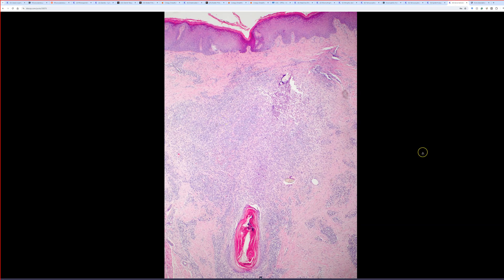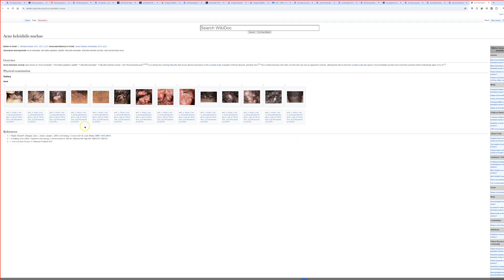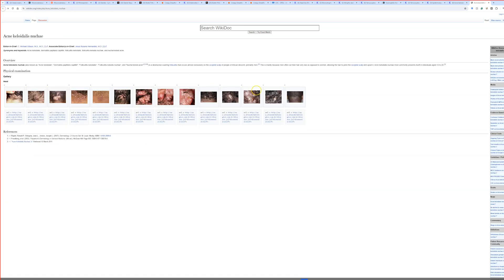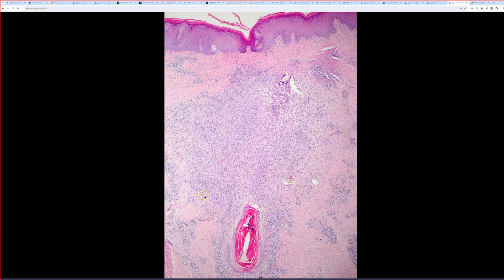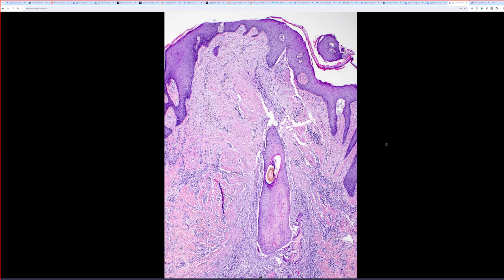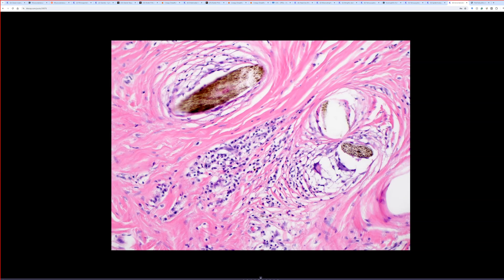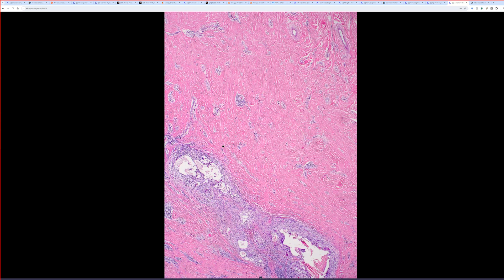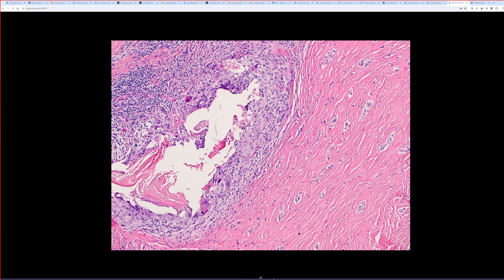Acne keloidalis nuchae/folliculitis keloidalis: scarring bumps lumps hair loss on back of neck/scalp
From my infectious disease & parasite pathology board review. (note: AKN isn't infectious)

Alopecia dermpath guru, Dr. Len Sperling, has suggested that acne keloidalis is closely related to scarring/cicatricial alopecias (like CCCA) - here's a paper he wrote about this

Citation/source for clinical photos used in video thumbnail image:

"Acne keloidalis nuchae. Created by Samuel Freire da Silva, M.D. in homage to The Master And Professor Delso Bringel Calheiros. Image obtained from Dermatology Atlas